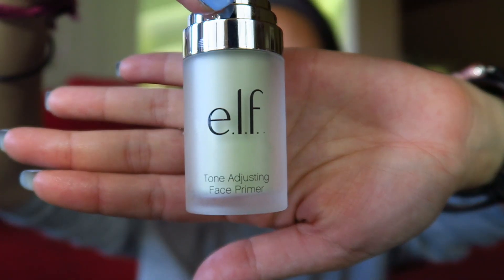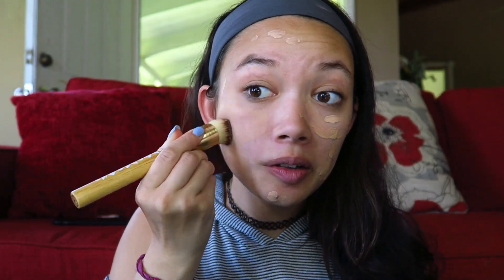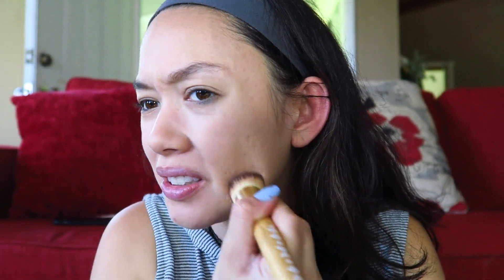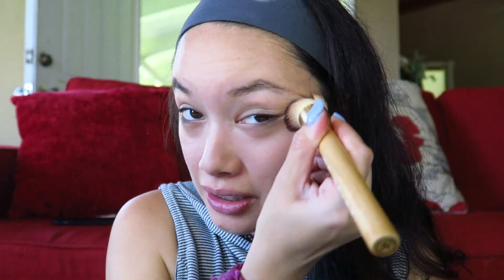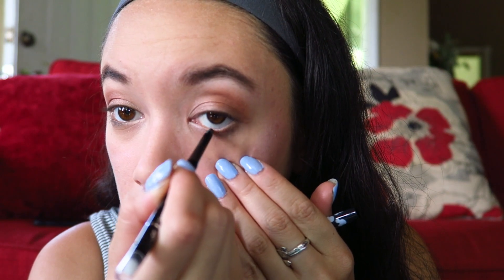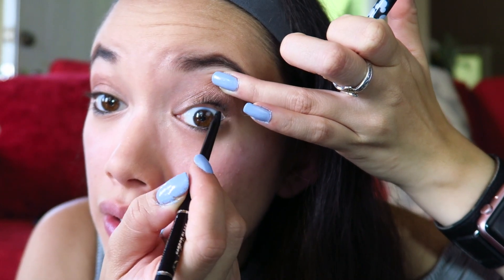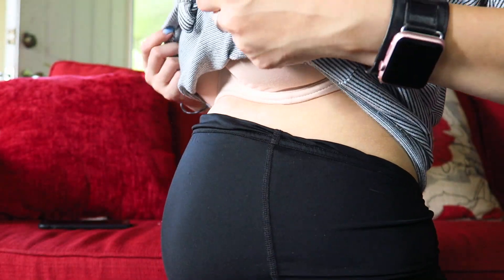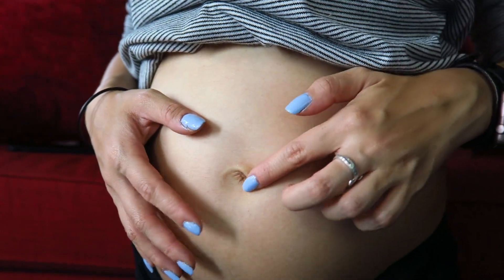Pregnancy Update 24 weeks + GRWM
In today's video, I test out new products while telling you about my 23rd week of pregnancy.